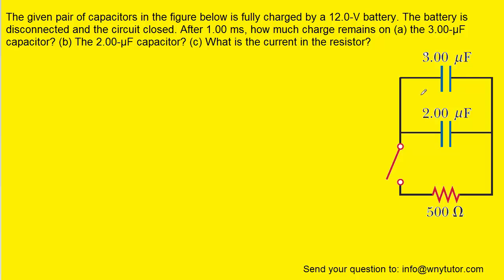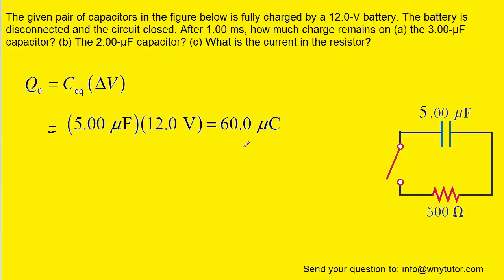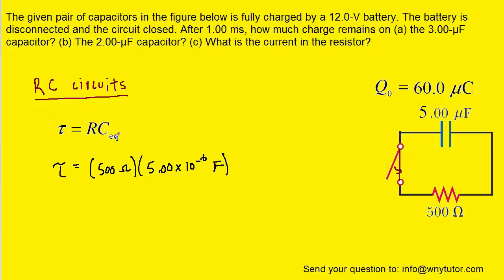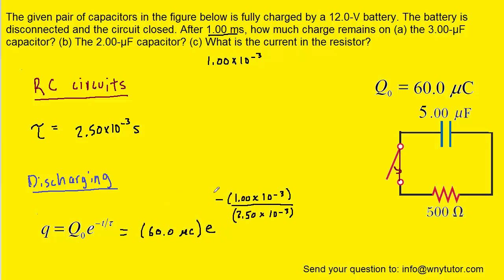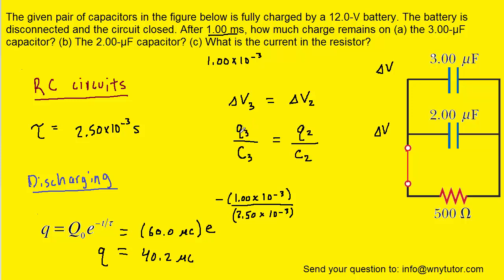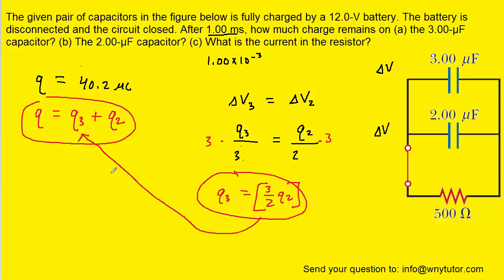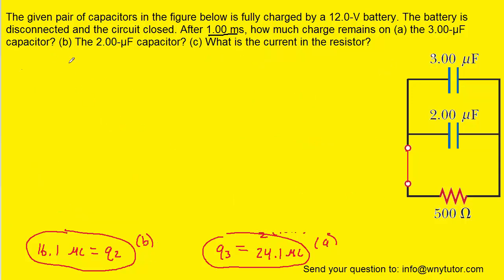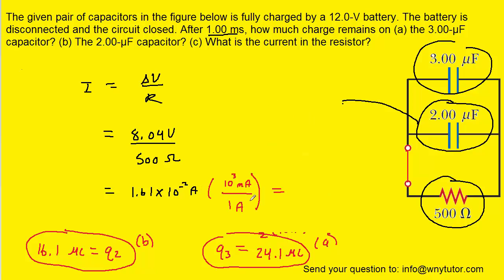The given pair of capacitors in the figure below is fully charged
The given pair of capacitors in the figure below is fully charged by a 12.0-V battery. The battery is disconnected and the circuit closed. After 1.00 ms, how much charge remains on (a) the 3.00-µF capacitor? (b) The 2.00-µF capacitor? (c) What is the current in the resistor?